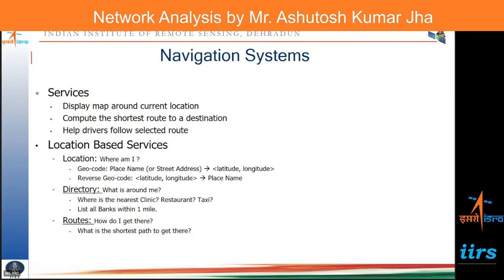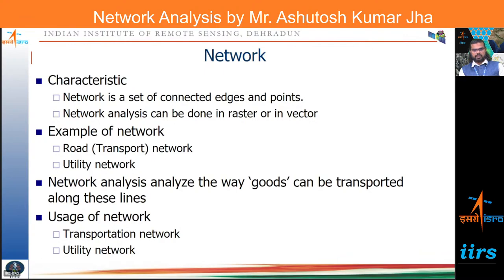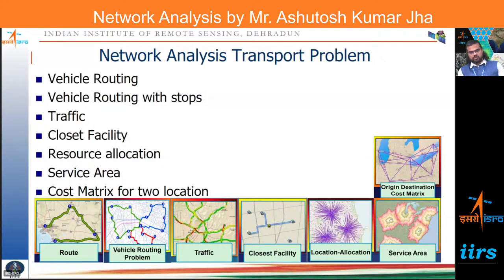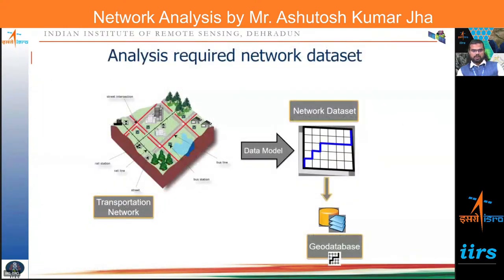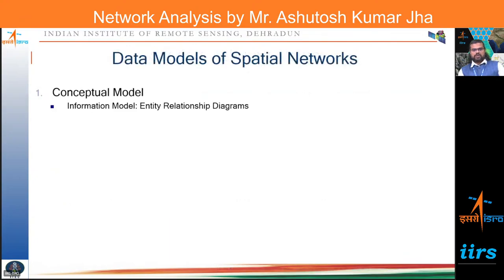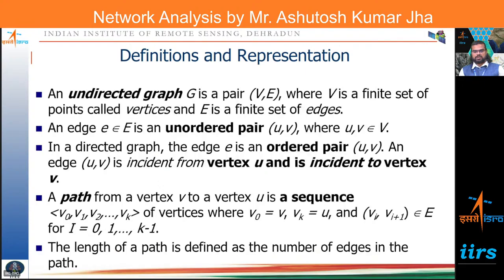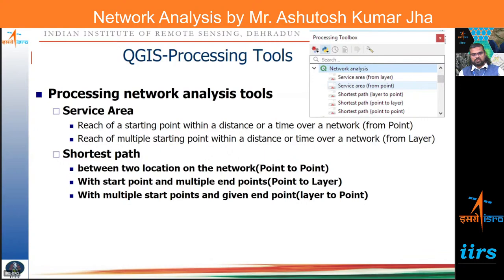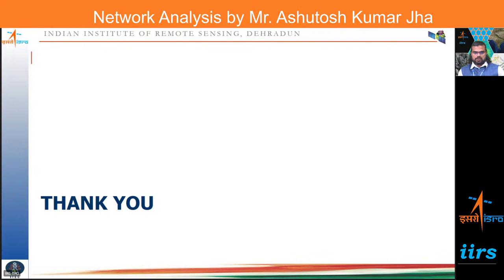Network Analysis by Mr. Ashutosh Kumar Jha